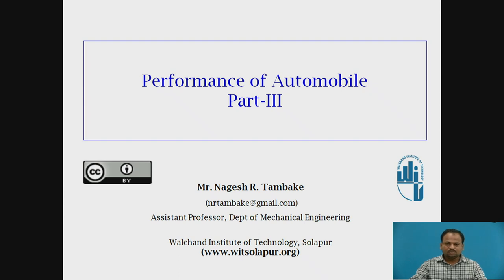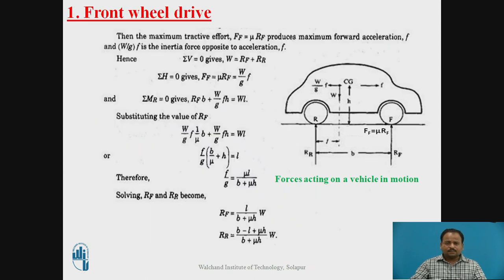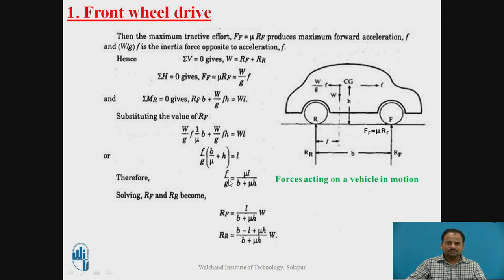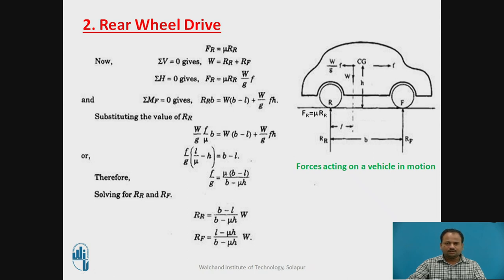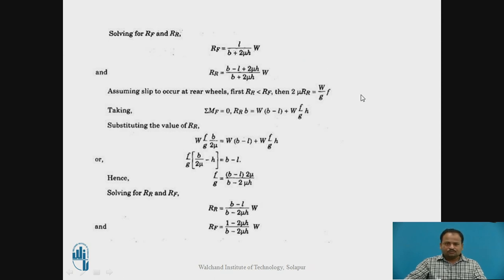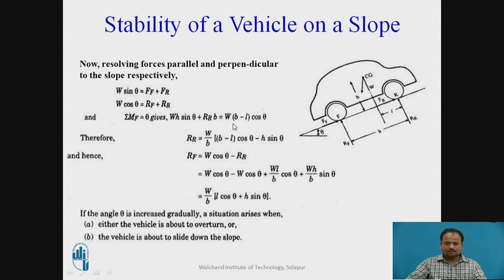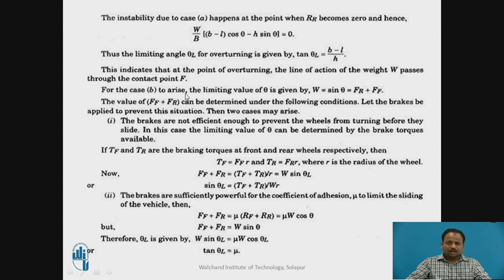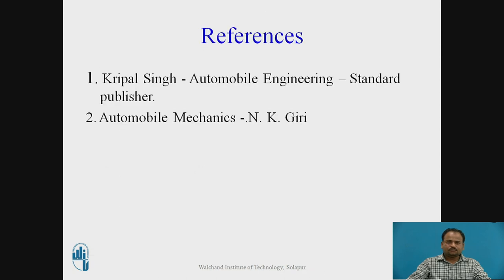Performance of Automobiles